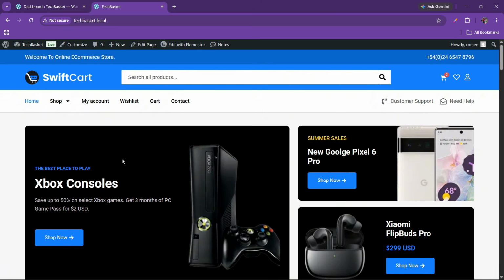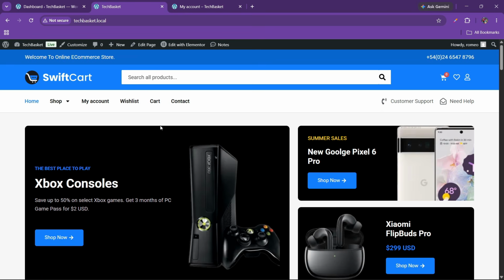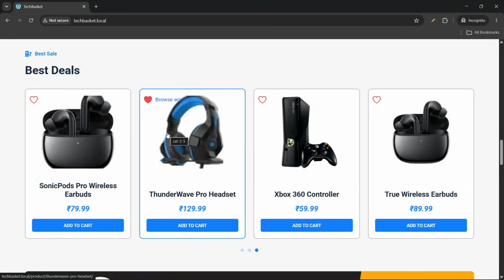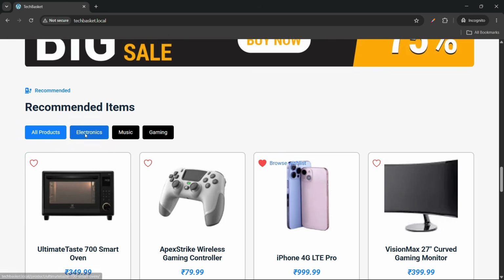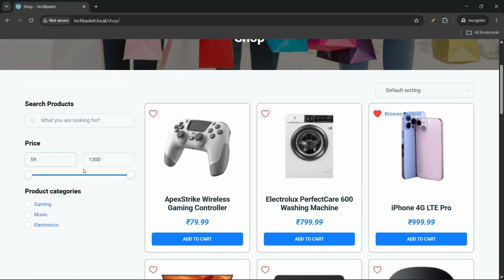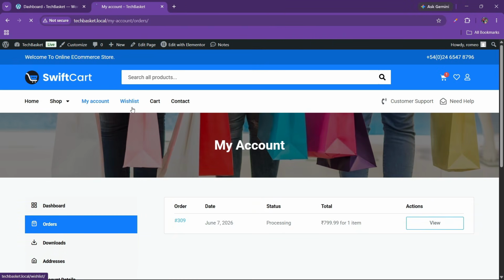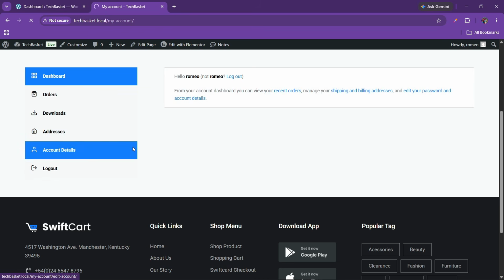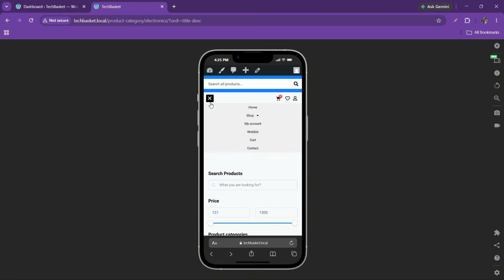🔥Elementor WooCommerce Masterclass 2026 | Build a Complete eCommerce Store from Scratch (Part 1)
Welcome to Part 1 of the ultimate Elementor + WooCommerce Masterclass! 🚀 In this series, you'll learn how to build a fully responsive, professional eCommerce website from scratch using WordPress, Elementor, and WooCommerce.

In this project introduction video, we'll explore the complete store structure, design layout, required plugins, and everything you'll build throughout this series. By the end of this masterclass, you'll have a modern online store with a custom header, mega menu, product categories, shop page, single product page, wishlist, cart, checkout, user account dashboard, and much more.

🎯 What You'll Learn:
✅ Complete eCommerce Store Planning
✅ Elementor & WooCommerce Setup
✅ Modern UI/UX Design Structure
✅ Responsive Website Design
✅ Custom Header & Navigation
✅ Product Categories & Shop Pages
✅ Cart, Wishlist & Checkout Pages
✅ My Account Dashboard
✅ Mobile-Friendly Design
✅ SEO-Friendly Website Structure

Whether you're a beginner or an experienced WordPress user, this series will help you master Elementor and WooCommerce by building a real-world eCommerce project step-by-step.